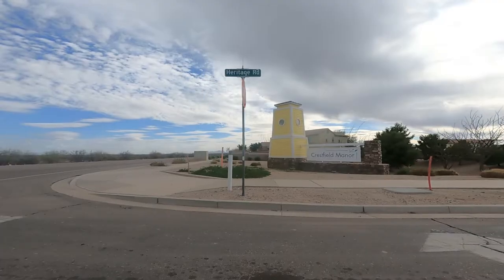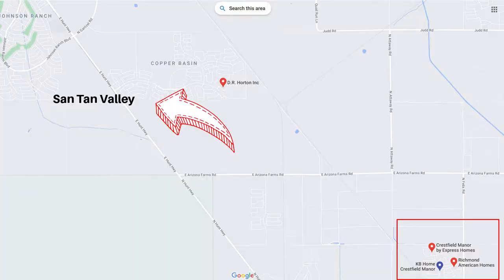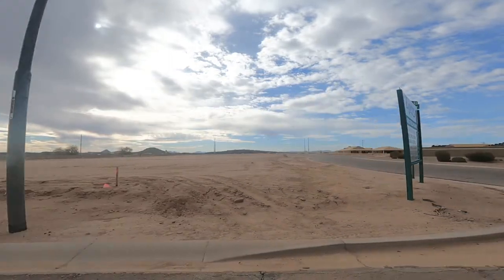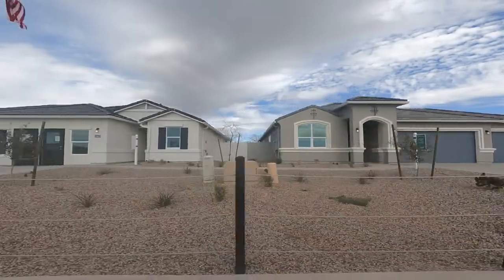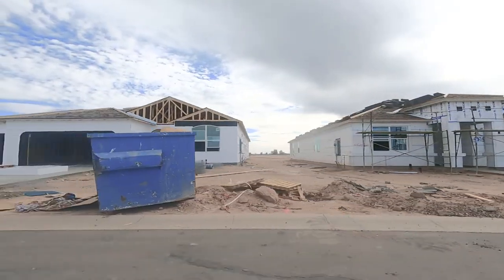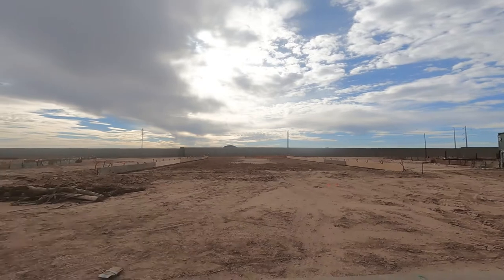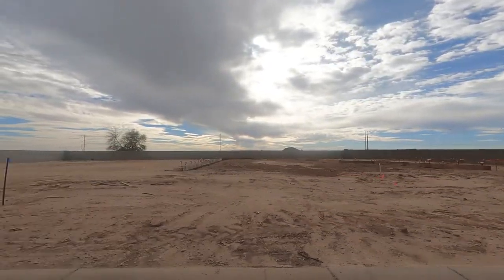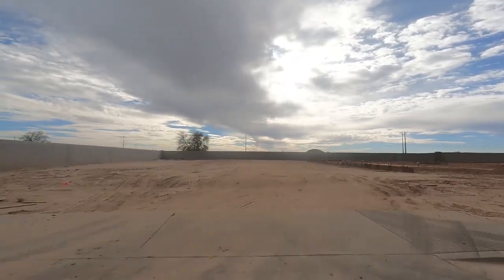New Model Tour Florence, Arizona Home | DR Horton New Construction Homes ~ Moving To Arizona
New model tour in Florence, Arizona. Must see these DR Horton new construction homes community. I am sharing with you information about this community and taking you on a tour of the Hummingbird floorplan. Watch to learn more.

Hummingbird Floorplan
3 bedroom / 2 bathroom
1551 square feet
Available on 45 ft wide lot or 65 ft wide lot
Optional 3 car garage

This gorgeous community has homes available on 45 ft wide lots or 65 ft wide lots.

📲  I have so many people contacting me who are moving here to Arizona and I absolutely love it! If you are moving or relocating here to Arizona, I can make that transition so much easier on you!!

Alejandra Paladino (Arizona REALTOR®)
The Offer Company

0:00 - Teaser & Intro
0:07 - Channel Trailer
0:16 - Introducing myself & the channel
0:59 - No waiting list & no lottery
2:01 - Crestfield Manor
2:08 - DR Horton express homes
2:37 - Hummingbird floorplan
3:14 - Model home tour
5:35 - Model home tour - backyard
6:30 - Community Info
7:06 - Single story
7:14 - Dirt lots lets connect